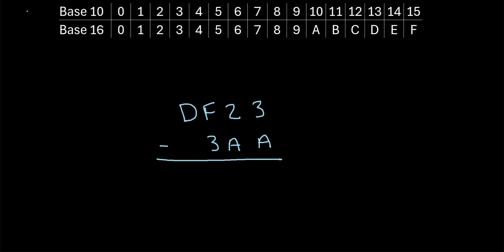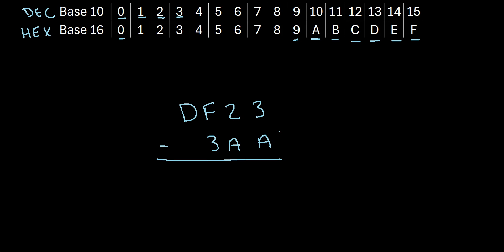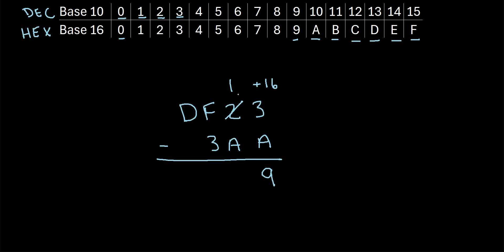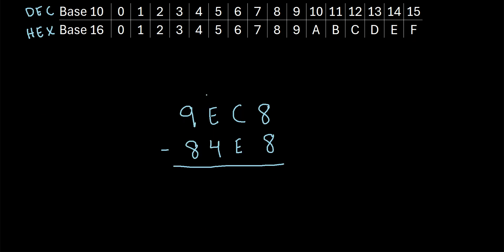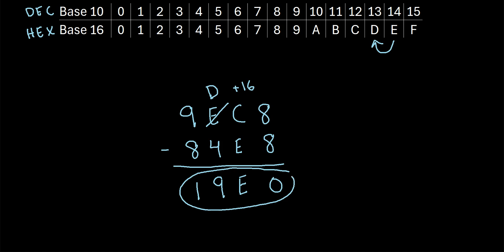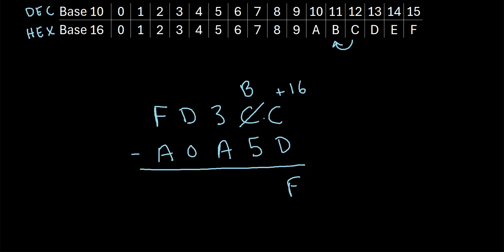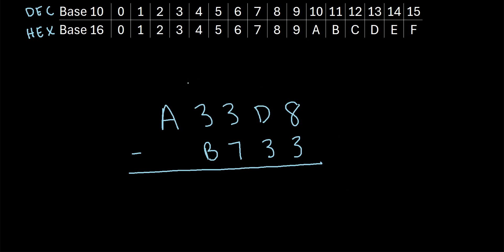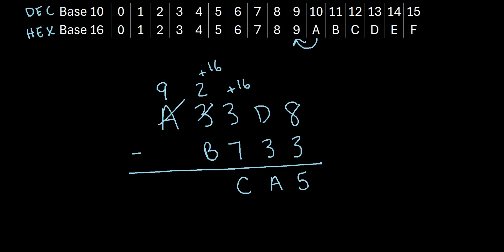How to Subtract Hexadecimal Numbers (Base 16)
In this video I explain how to subtract hexadecimal numbers, including several examples.